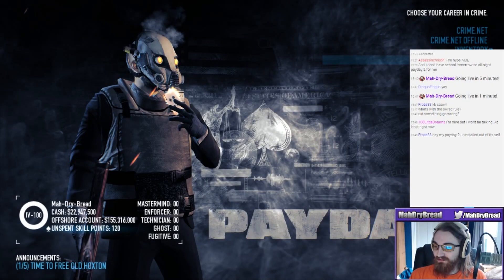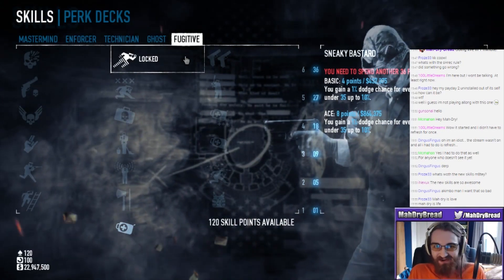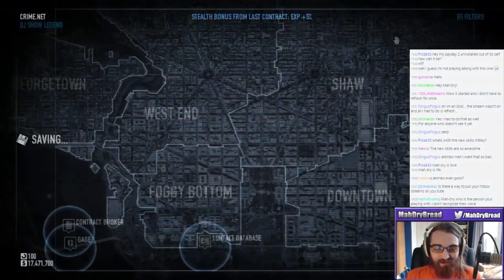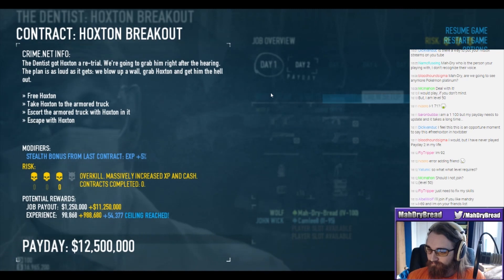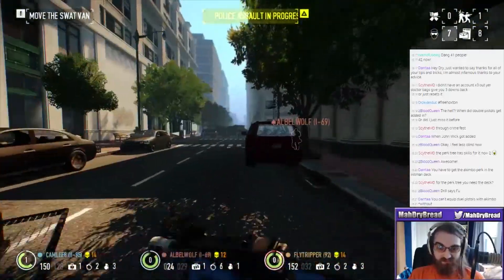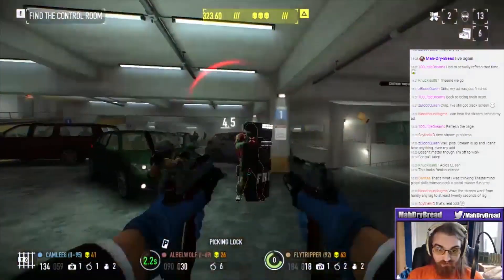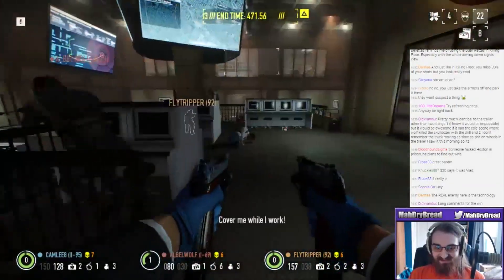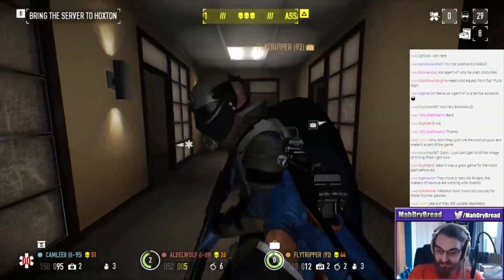Let's Stream Payday 2: Hoxton Breakout - Part 1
Hey everyone, Mah-Dry-Bread here.  In this stream Myself, Flytripper, GodfreyGameSquare, Camlee, and Albel Wolf have some fun with the new Hoxton Breakout mission live live gameplay, commentary, and even my glorious face on webcam.  I also check out the New Skill Tree, "The Fugitive". the Akimbo double pistols are pretty fun too!  Enjoy!

Linkage ­